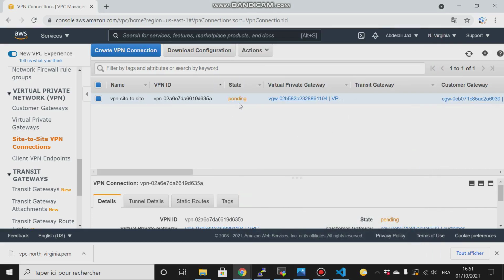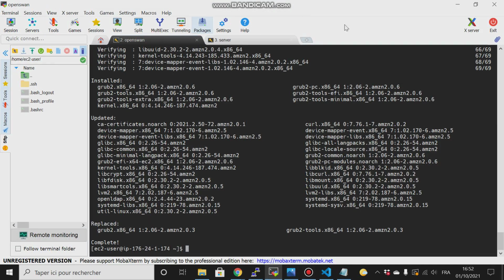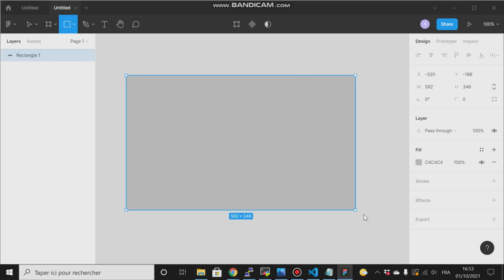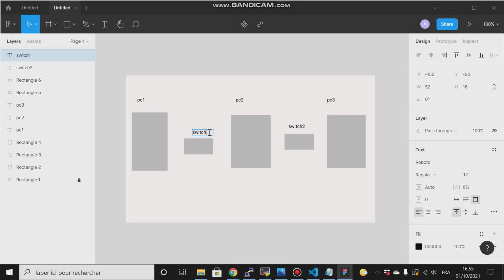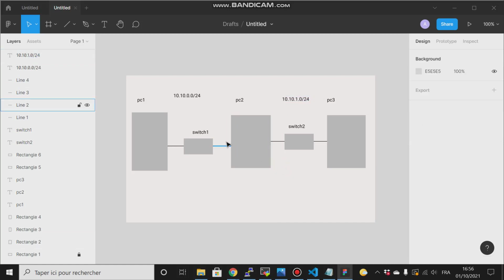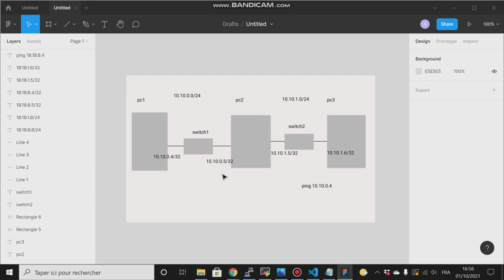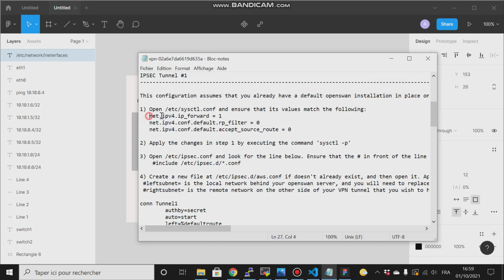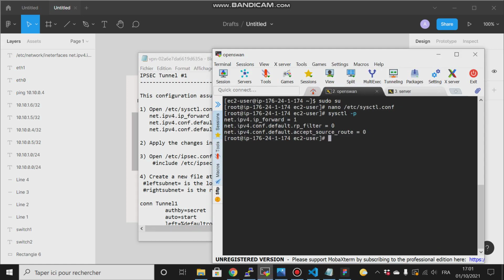AWS CI/CD pipeline with Kubernetes, VPN and Domain Controller (Part 6)